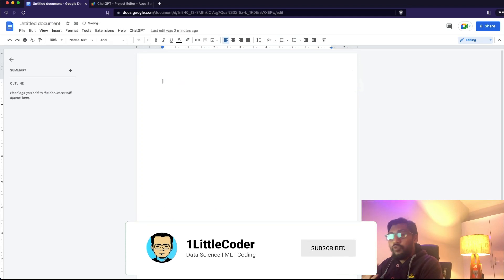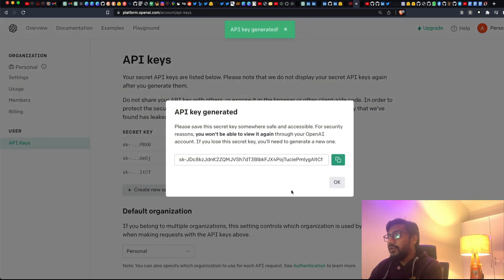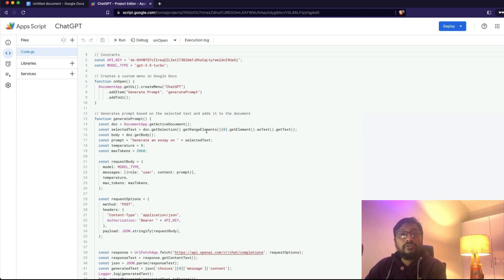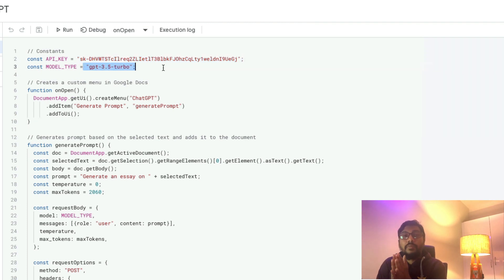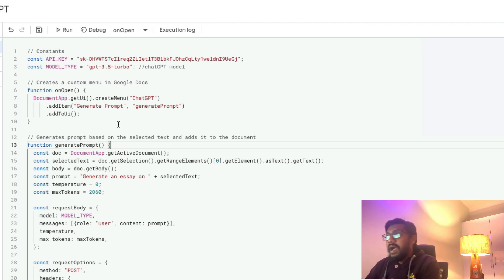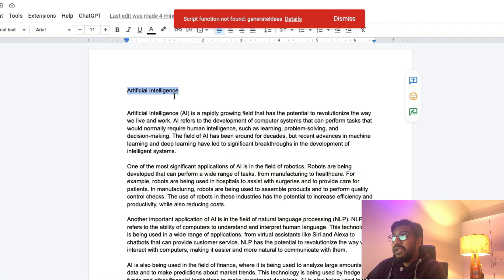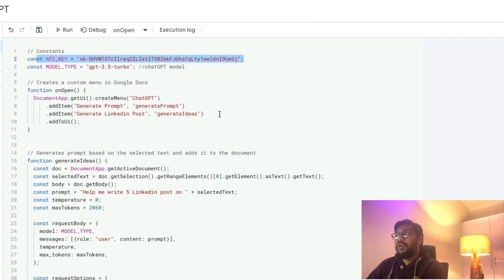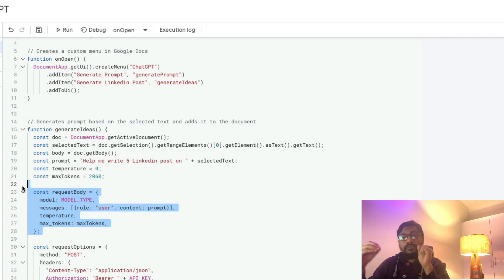How to integrate ChatGPT API with Google Docs - AI Content Writer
In this Tutorial, We will learn how to build your own AI Content Writer with ChatGPT API on Google Docs.

This video covers the following tutorials:
1. How to get OpenAI API Key
2.  Apps Script of Google Docs
3. Code Walkthrough of ChatGPT Apps Script
4. Final Demo of ChatGPT inside Google Docs